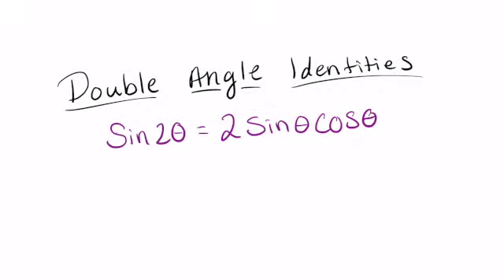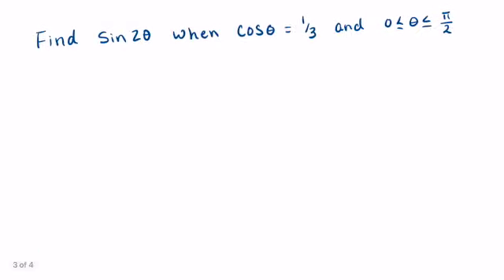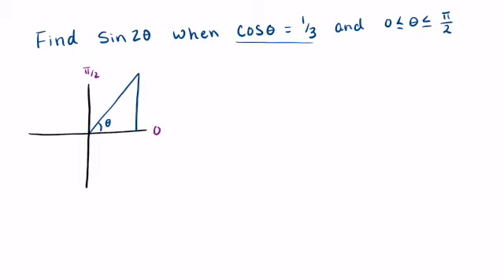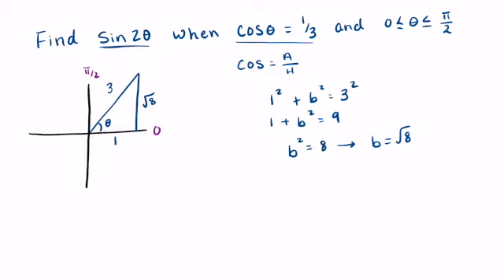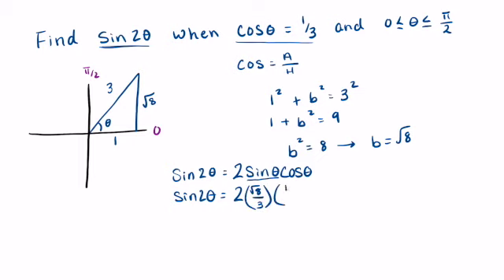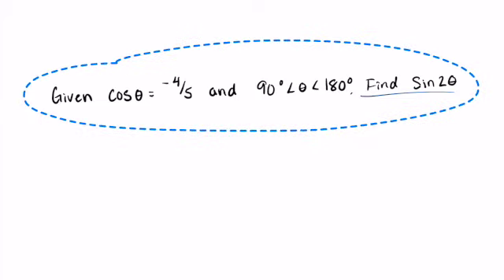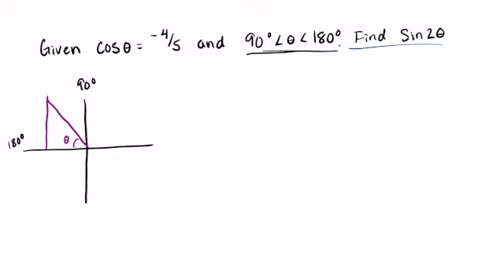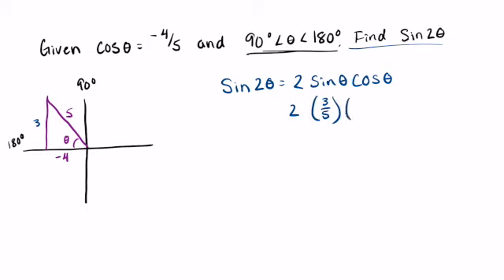How to use the Double Angle Identities: Sine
In this video you will learn how to apply the double angle identity to solve for triangle properties within the coordinate plane.  It's very easy, very quick, and quite fun!